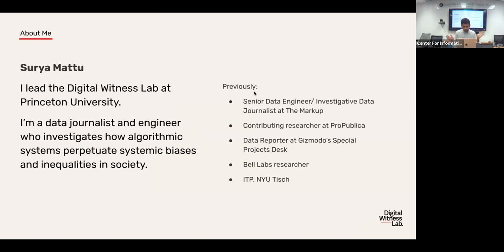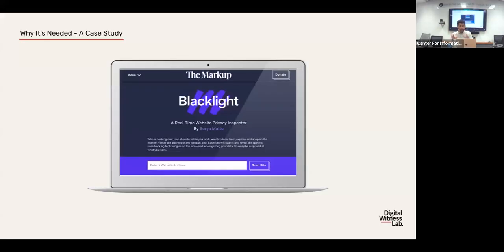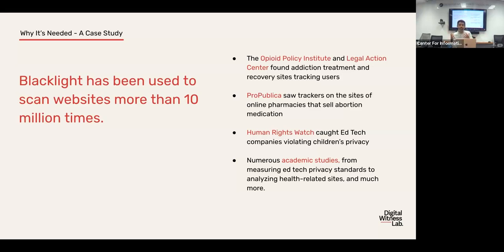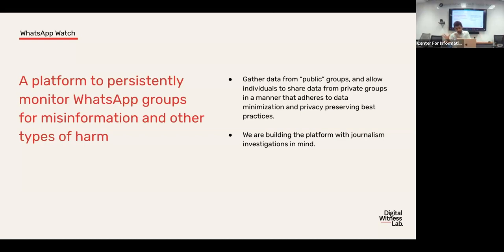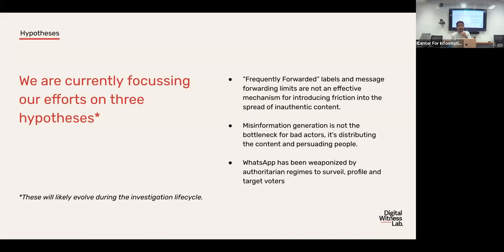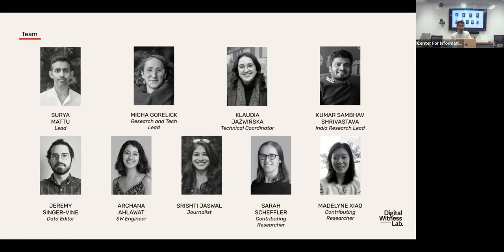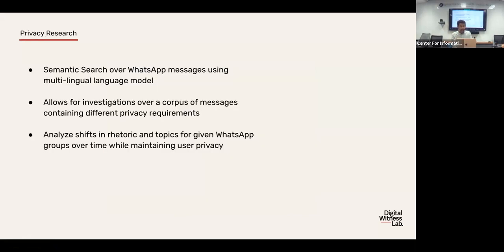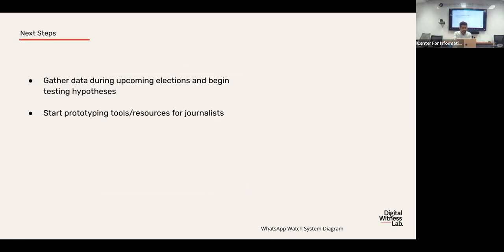CITP Seminar Surya Mattu – Breaking The Black Box: How CITP’s Digital Witness Lab Uses Data- ...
The CITP Digital Witness Lab is a research initiative that collects data to expose surveillance, misinformation, and other harms on digital platforms. We build independent, public, and open-source resources to scrutinize data-driven technologies so we can demand accountability for their harms. In this talk Mattu will describe their flagship project, WhatsApp Watch and explain their approach to tech accountability research which is informed by a decades worth of experience working in newsrooms and research contexts.

General information about the Lab and their research focus areas will be also  provided, as well as potential opportunities for students to get involved in our work.

Bio:

Surya Mattu is an award-winning Brooklyn based data journalist, artist and engineer. He builds digital witness tools to investigate algorithmic systems and the ways in which they perpetuate biases and inequalities in society. Mattu leads the Digital Witness Lab at CITP, where he oversees the WhatsApp Watch project.

At the investigative journalism site, The Markup, he created Blacklight, a real-time website privacy inspector, and led Citizen Browser, a first of its kind independent audit of Facebook’s recommendation algorithms. Mattu’s work at The Markup has received public recognition, including two Edward R. Murrow awards and an award from the National Association of Black Journalists. He is also a 2021 University of Michigan Knight Wallace fellow.

Previously, he was a contributing researcher at ProPublica, where he worked on Machine Bias, a series that aims to highlight how algorithmic systems can be biased and discriminate against people. Machine Bias was a Pulitzer Prize finalist for Explanatory Journalism. His work has been exhibited at Somerset House, The Haus der Kulturen der Welt , The Whitney Museum, V&A Museum and Bitforms Gallery.